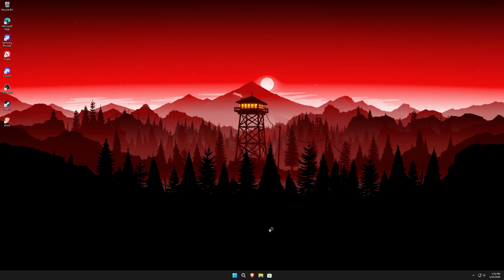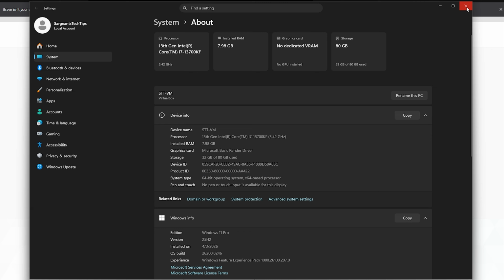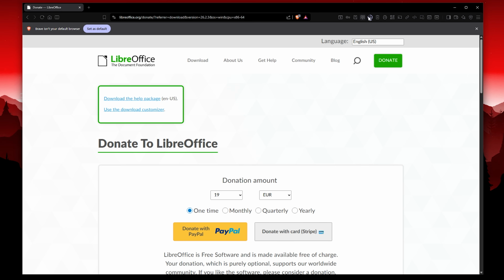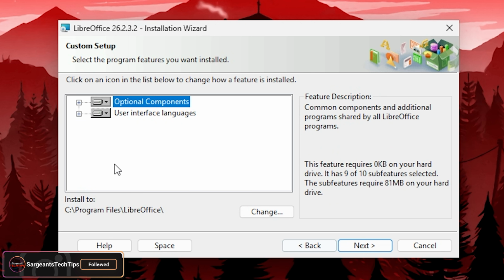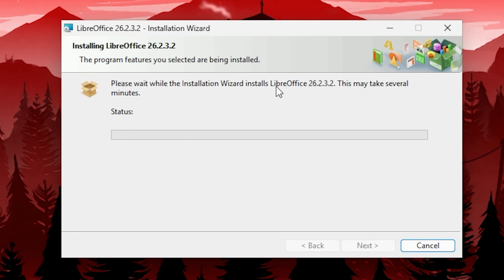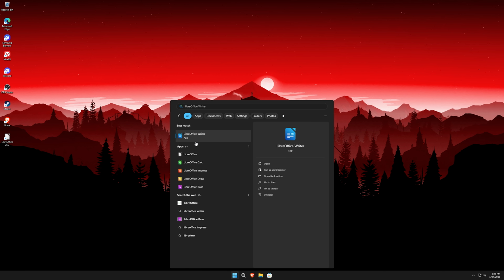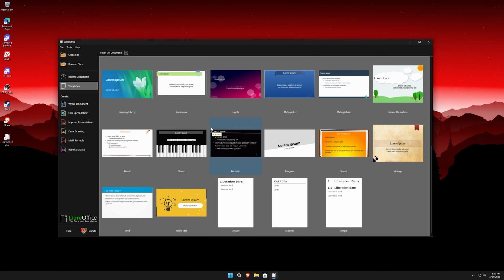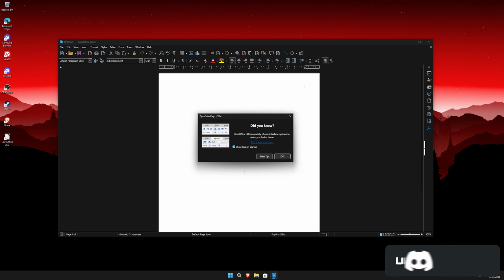How to install LibreOffice in 2026! (Windows 11)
Expand me!